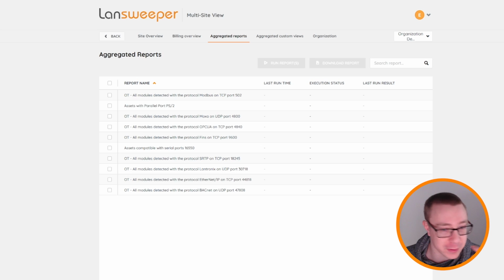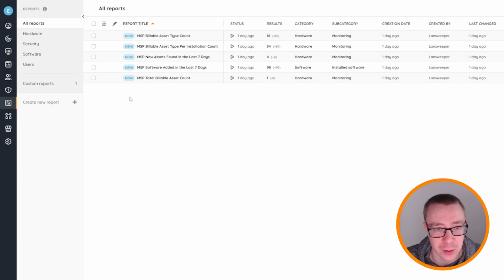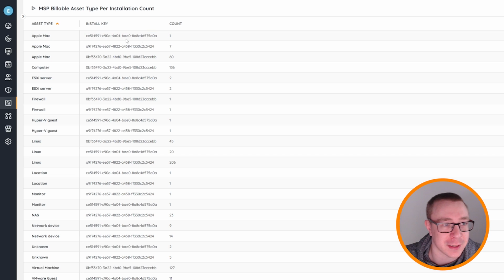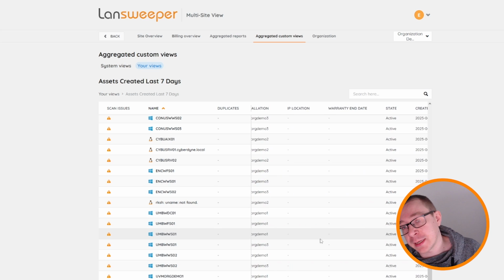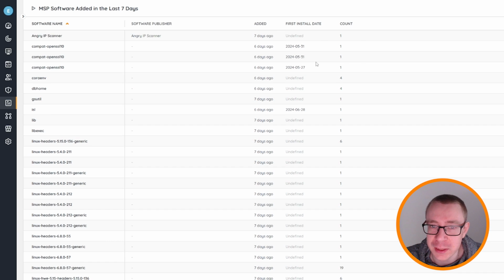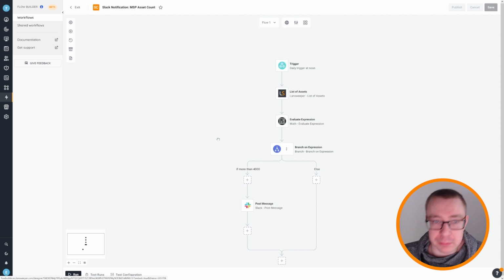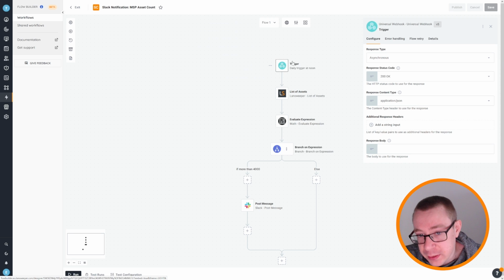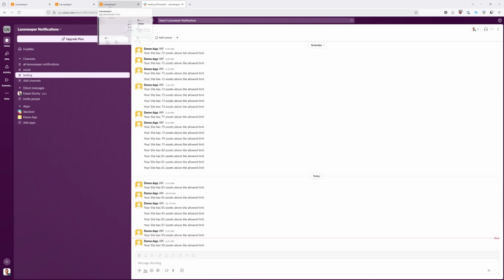Lansweeper Pro Tip #65 - Aggregated Asset Insights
While Lansweeper is more known to end-users, there are some that use it in an MSP context. It is why we developed some MSP features like the Multi-Site Management Portal, special Pay-As-You-Go pricing and more.

Some of those MSPs have been asking for a bit of a deep dive into options on how to manage the IT of customers better, and I’m happy to oblige.

The Lansweeper MSP Multi-Site View Portal currently allows you to use two unique features.

Aggregated Reports
This allows you to run any default or Lansweeper created report across all sites under your management and automatically adds a column with the Site ID that data came from. The results are exported to CSV or XLSX format.

Aggregated Custom Views
This allows you to run a custom from from any of your manages sites across all of your sites and shows the results immediately.

As you can tell the main difference is between the option to get a quick view into some data with custom views and running a more extensive (default) report.

Managing Asset Limits

As an MSP and with the option of a flexible Pay-As-You-Go license, you’ll likely want to ensure that your customers stick to the contractually agreed upon asset limit. When they go over, you’ll start paying more and you should reach out to your customer to see what caused it and whether new contract negotiations are required.

Following below I’ll outline some reports I’ve added that people can use to have more visibility on the number of assets and changes. Since these reports are focused on billable devices, all the reports below will not contain monitors without extended monitor data, since these do not count towards your license.

Notifications

Last but not least this week a bit about notifications. I know this is something you’re probably eagerly waiting for. Having to run these items manually isn’t really ideal but change is coming on that front.

Notifications will be possible once you get your hands on FlowBuilder. At the end of last year, I did a pro tip on the early internal version of FlowBuilder that was available for some: Automations in Lansweeper - Lansweeper

Here is a quick example of what a basic flow would look like to check whether a site is above its allowed 4000 asset limit. The “Evaluate Expression” is option in the flow and is used to calculate the number of assets that are over 4000 so that it can be displayed in the Slack message.

In case you’re looking for something for Lansweeper Classic. One of my first pro tips covers how you can create email notifications

Hopefully these reports help a bit with managing the your sites better, or if you’re not an MSP, it might be useful to use to ensure you don’t go over your own license limits or as inspiration on how you can create some reports that can help you identify changes within your environment quicker. If you’d like us to cover MSP related topics more, definitely let us know and we can dive a bit deeper or look at more specific scenarios in the future!